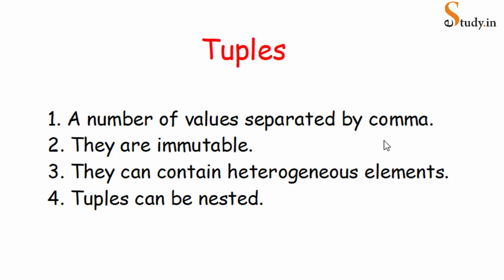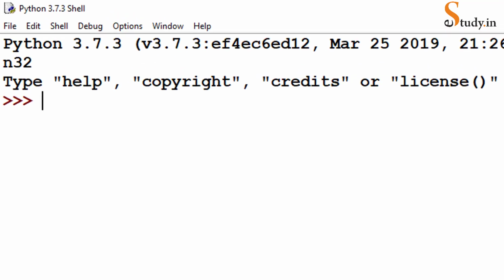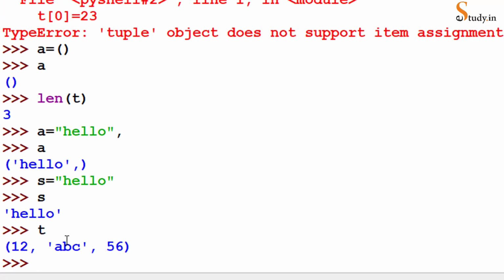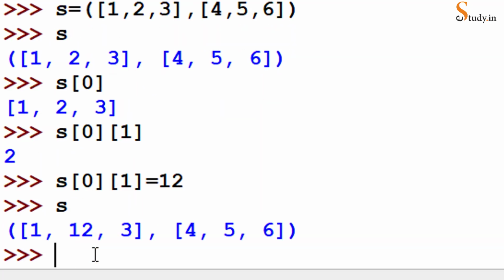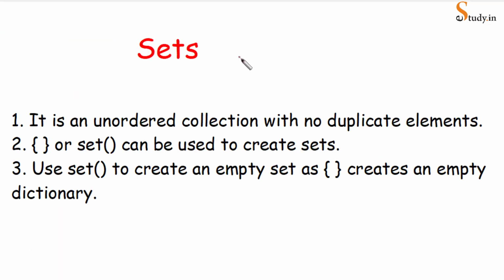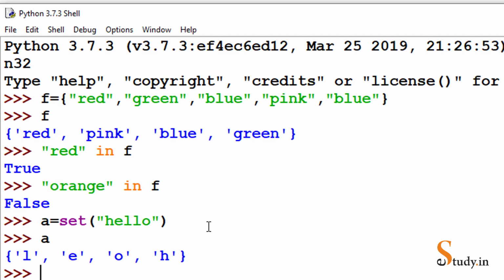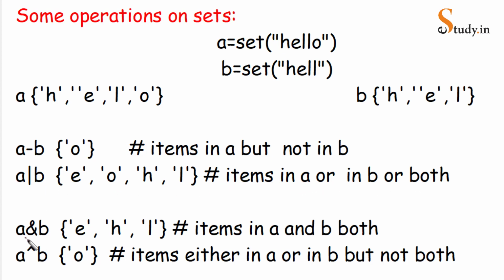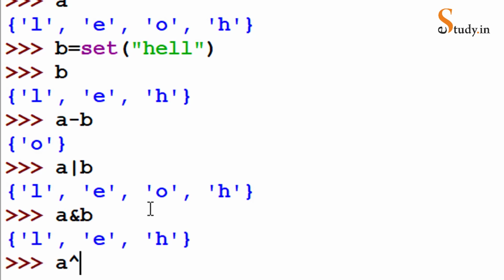#15 | Tuples | Sets | Python| Packing | Unpacking A Tuple |Data Structures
In this video, we delve into the concept of tuples in Python. We explore the creation of tuple sequence data types, the characteristics of immutable data types in Python, the concept of nested tuples, and the significance of packing and unpacking tuples.

Following our exploration of tuples, we proceed to explore sets, which are unordered collections of unique elements. The video covers the usage of set functions and provides guidance on creating an empty set. By the end of this discussion, you will have a comprehensive understanding of tuples, sets, and their respective applications in Python.